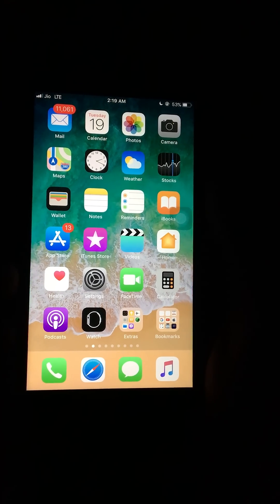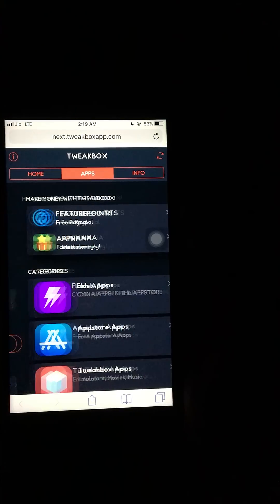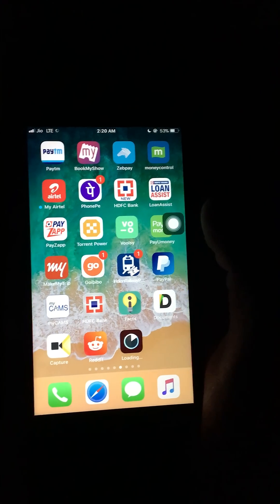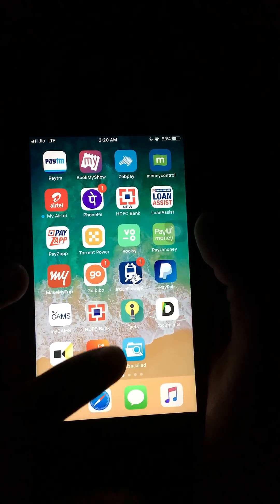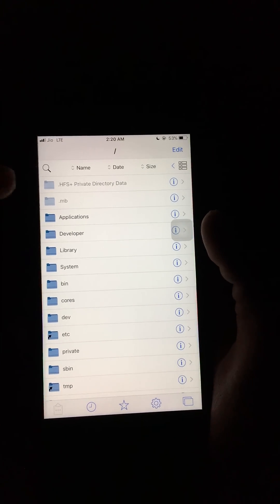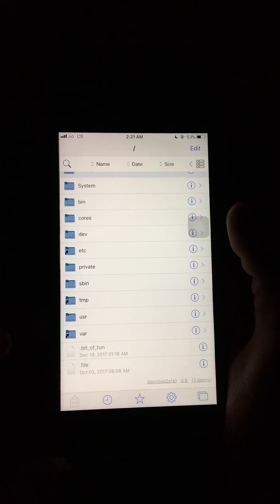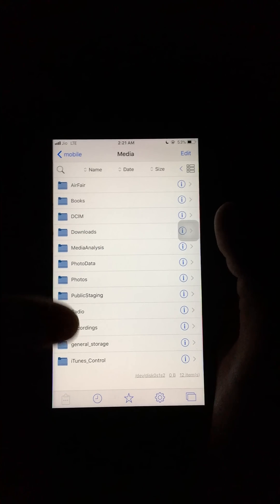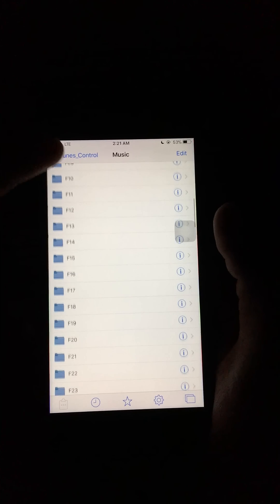get full root access on your IOS device no jailbreak